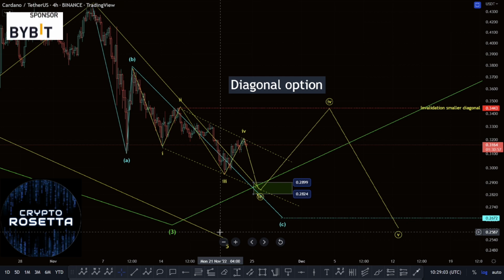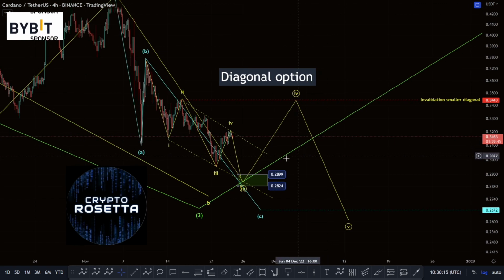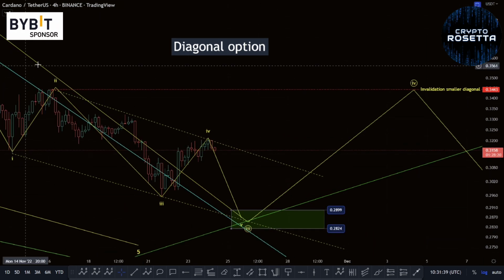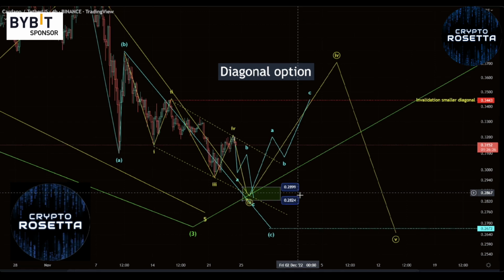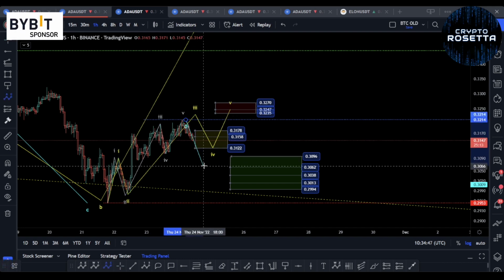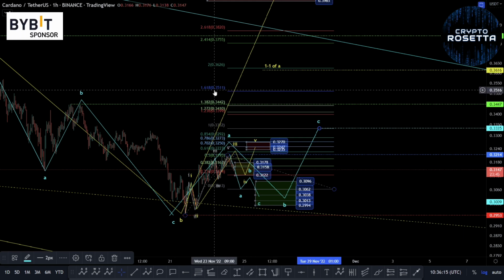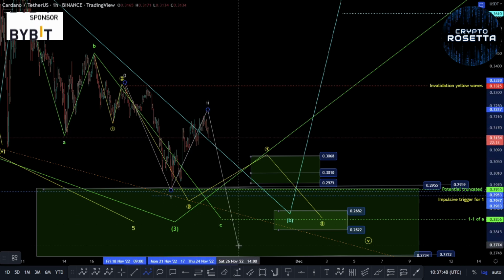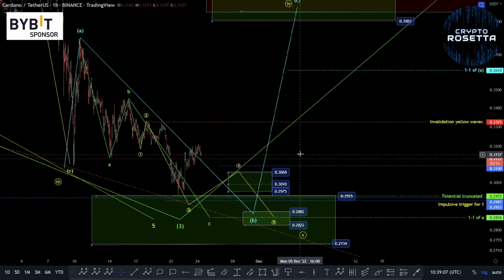CARDANO ADA Price UPDATE - Technical Analysis and Elliott Wave Analysis - MACRO BEARISH?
👉 Trading View.